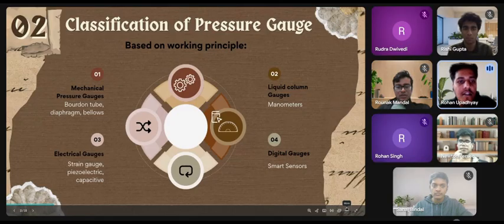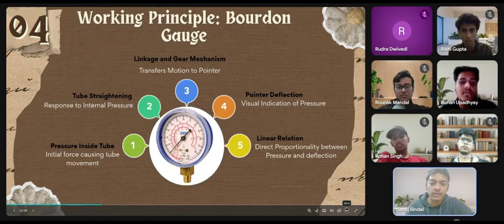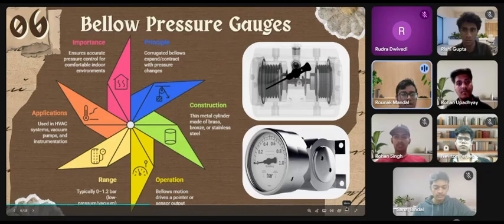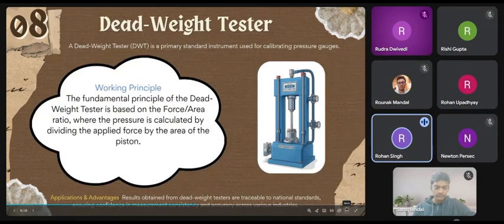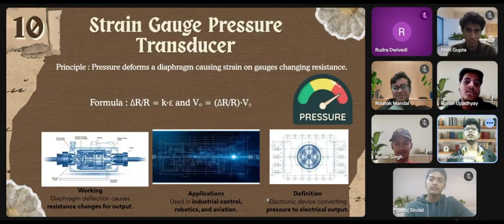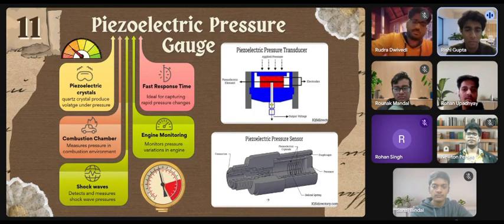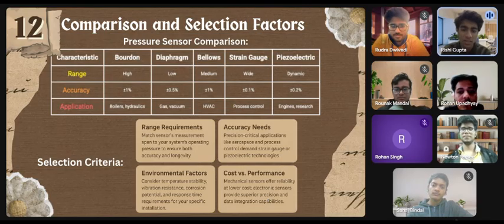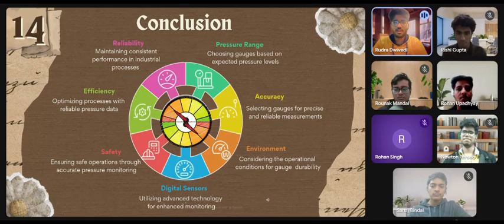Types of Pressure Gauges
Contribution Sheet

Credits Roll:-

Planning And Coordination- Sahaj, Rounak, Rohan Upadhayay

Ppt Making - Sahaj, Rounak, Rahul, Ridhhi, Rohan Singh, Rohan Upadhyay, Rishi, Rudra, Roushan.

Video Presentation- Roushan Upadhyay, Rishi Gupta, Rohan Singh, Rohan Upadhyay, Rounak Mandal, Sahaj Bindal, Rudra Dwivedi,

Video Editing- Sahaj Bindal

Compilation - Rounak Mandal